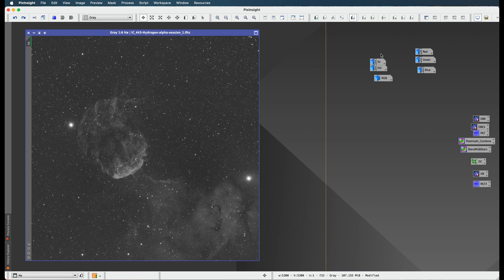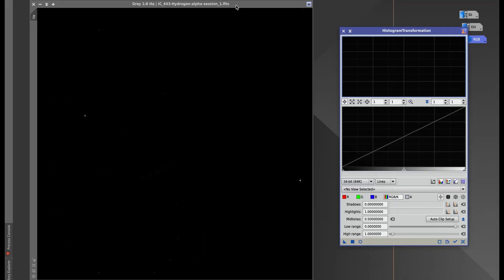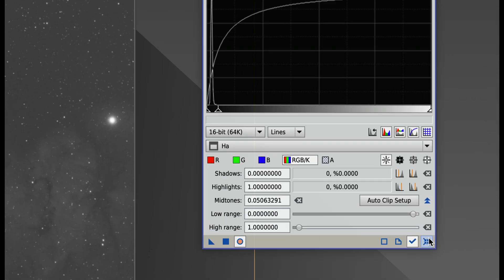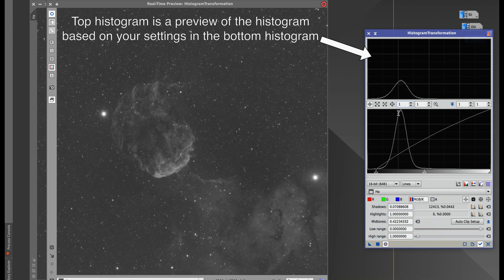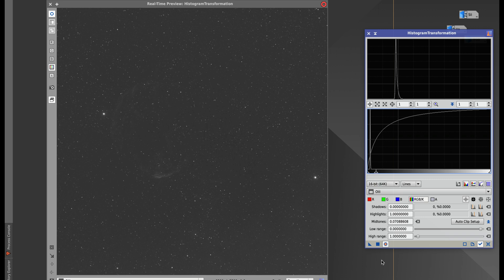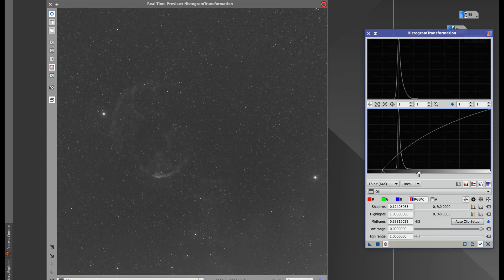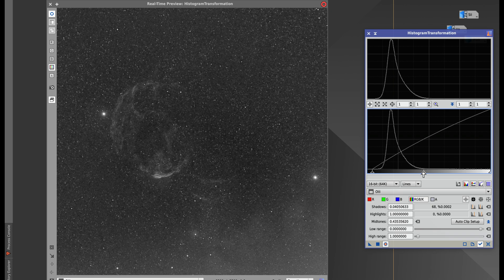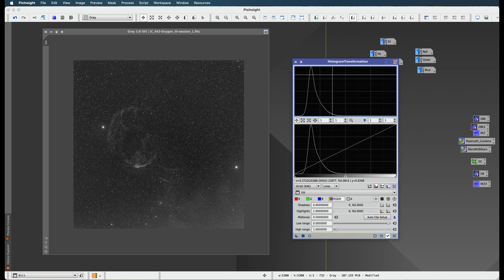Pixinsight Workflow: Step 6: Histogram Transformation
There are many ways to stretch an image in Pixinsight. However, Histogram Transformation is probably the most common Pixinsight process for stretching images. I also think Histogram Transformation is the best method for nebulas.